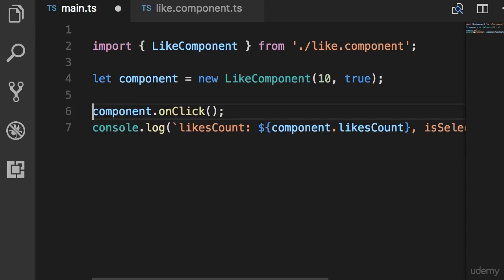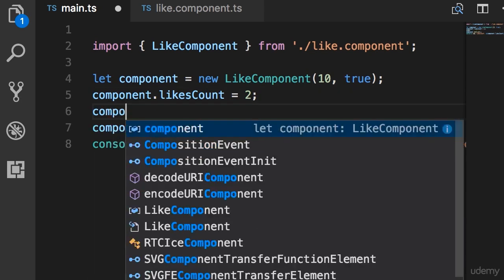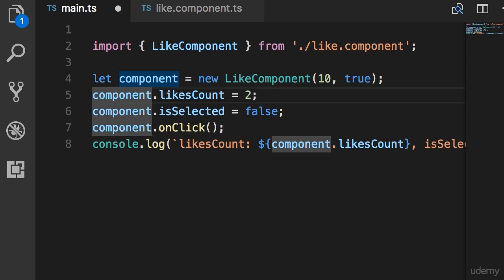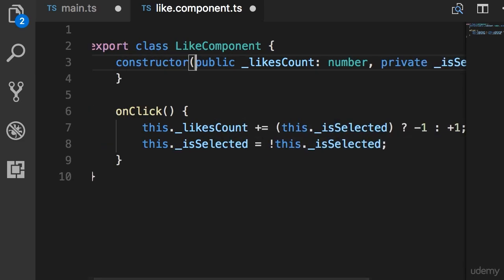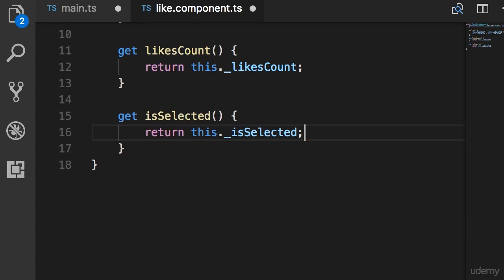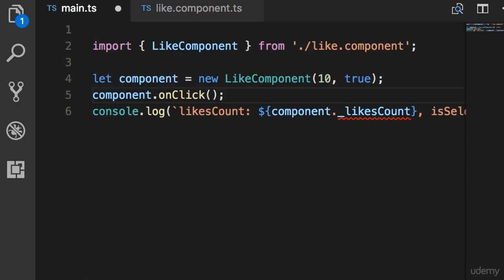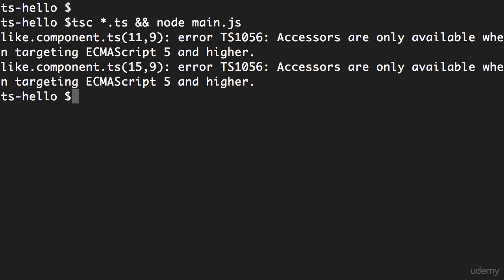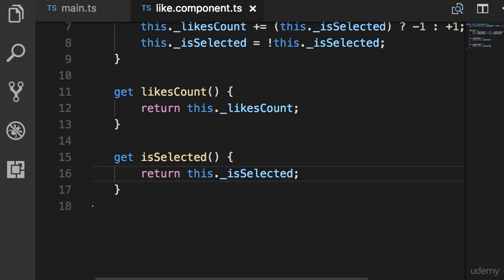029 A Problem with the Current Implementation